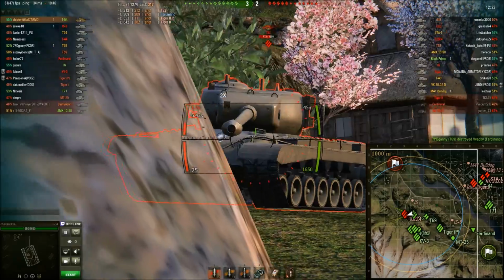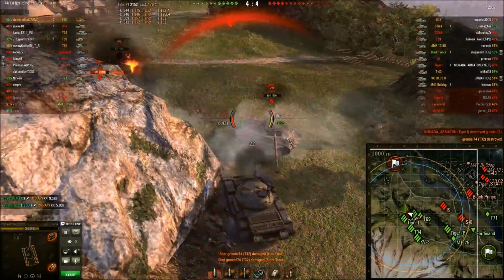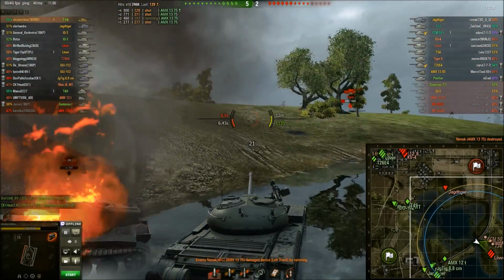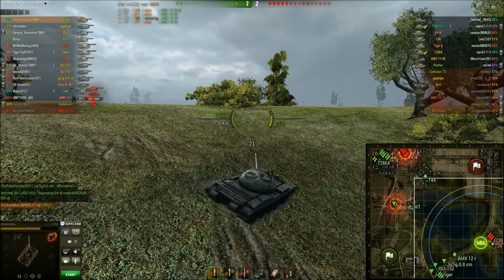World of Tanks T-54 Review Most OP TANK in GAME